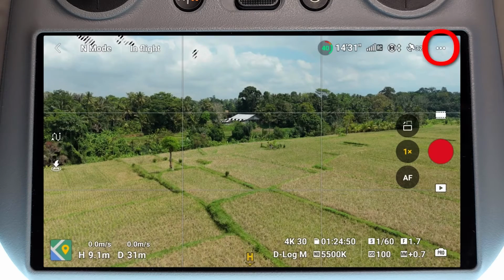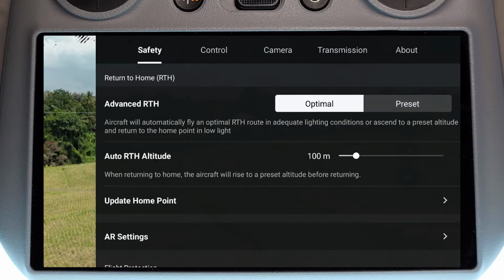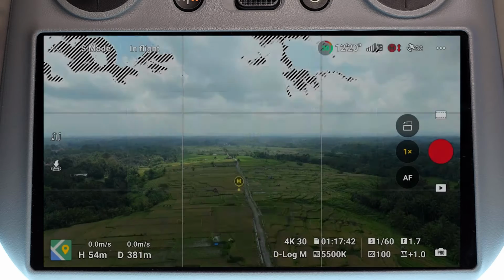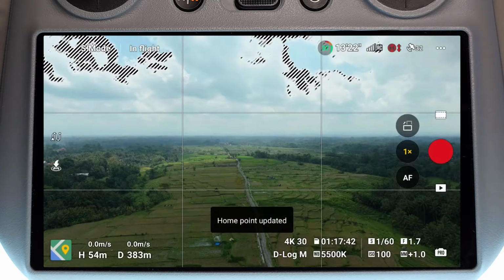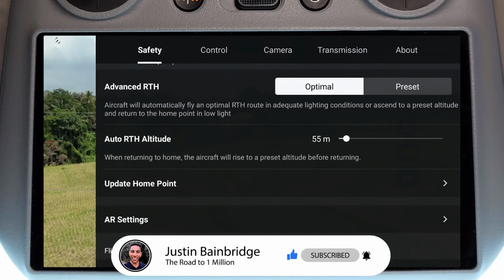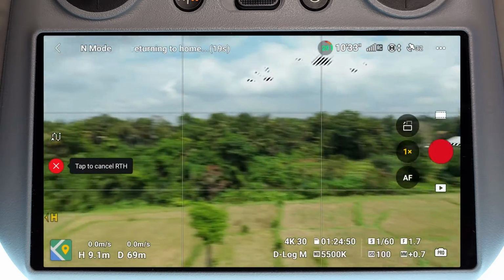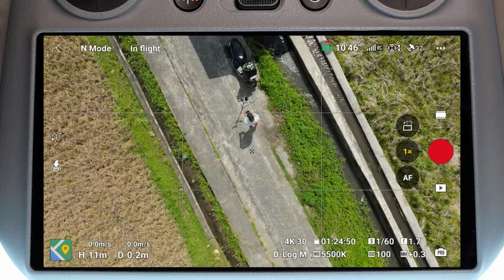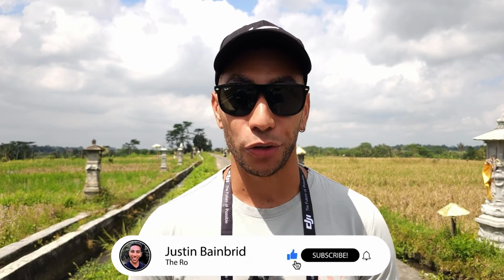How to Optimise Your RTH Settings - DJI Mini 4 Pro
We all know our drones have RTH but do you know how each of the different modes and settings affect how the drone will behave?
I'm going to explain how the Optimal RTH works and the Preset RTH. The benefits and drawbacks of both, what I recommend, and how to set up RTH correctly.

Key notes
Make sure your RTH altitude is high enough to clear any potential obstacles.
Optimal RTH is a more efficient RTH procedure.
If flying up a mountain, make sure to stop and readjust your RTH altitude when required.